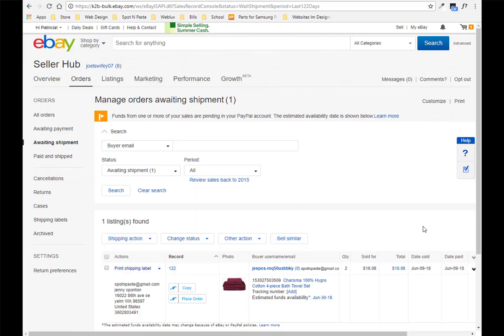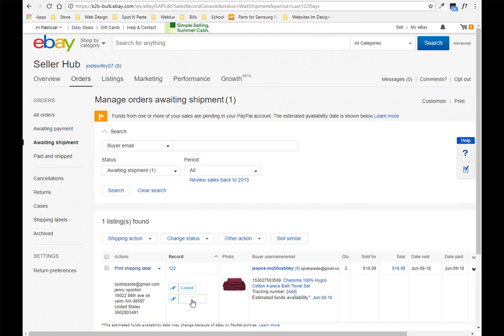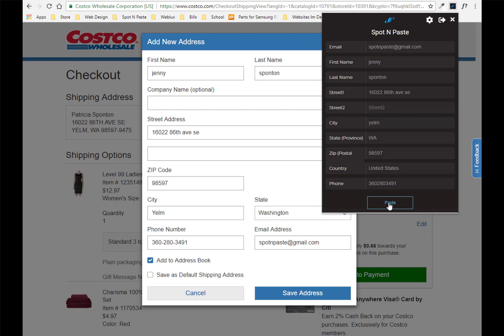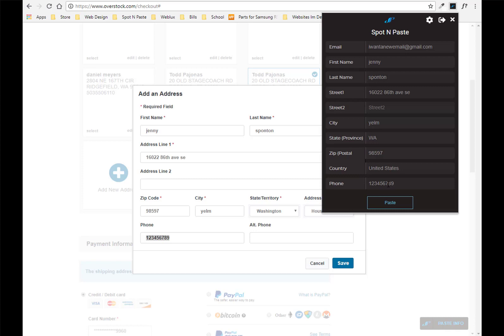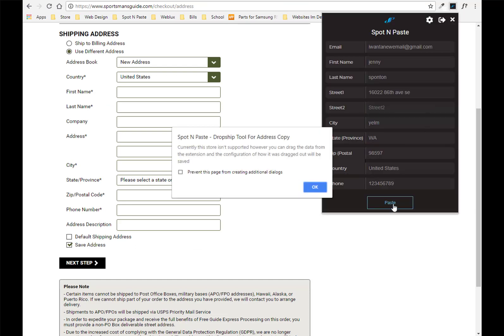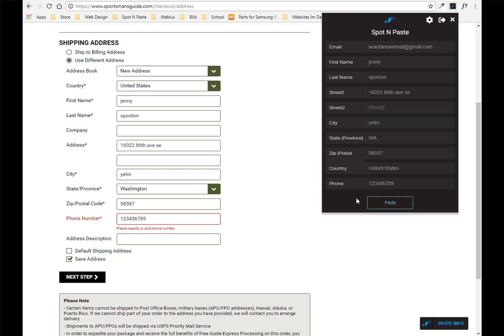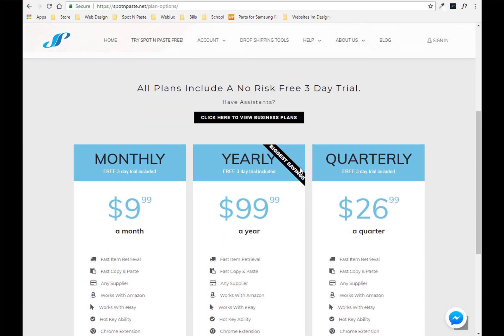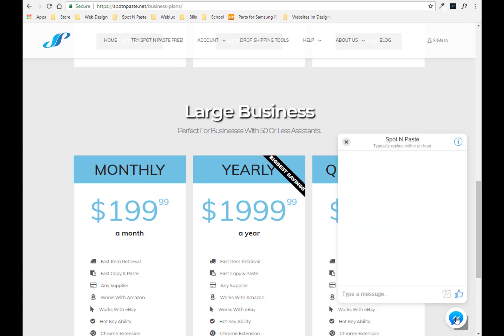Drop Shipping Automation Success Story: How To Place Your Orders Fast!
⏱Dropshippers! Learn the best new automation tool to use and place your orders fast!!⏰

✔️Copy & paste buyer addresses faster than ever!
✔️Sync with Sku Grid, so you have instant access to your item instead of searching for it!
✔️Use any supplier you want, with our built-in memory feature which records how you paste to your supplier so you can paste faster the next time.
✔️Works with eBay Amazon & Shopify selling marketplaces!

😱 Try now FREE! 😱